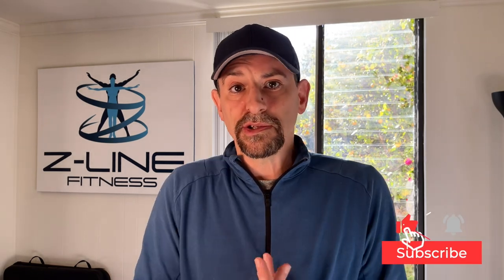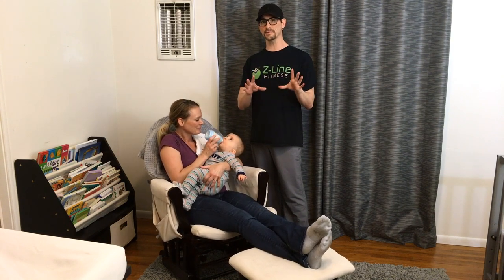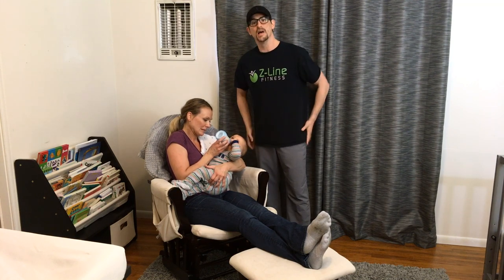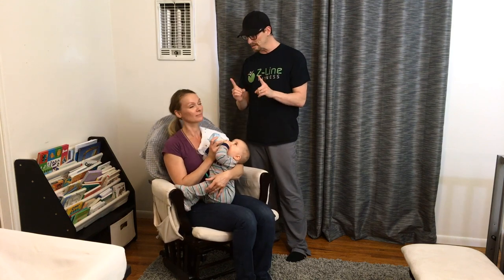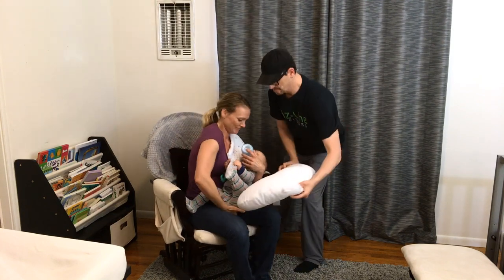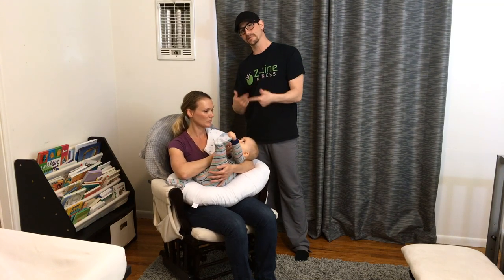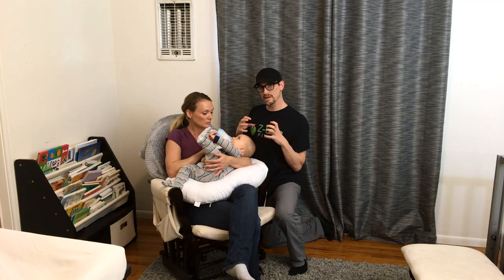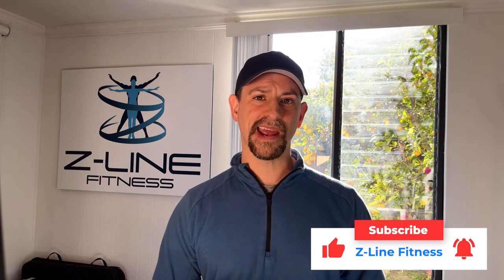Parenting Tips - Help prevent neck, shoulder, and back pain when feeding your baby. HD 1080p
If you're a parent, grandparent, or caregiver of a baby then this video is for you! Babies need to be fed, and while you're looking at those cute little buggers as you feed them, you could be doing damage to your neck, shoulders, and lower back. If you use these handy little tips by Craig Zuckerman, you can stop those aches and pains before they even get started. It's tough enough getting sleep as a parent, you shouldn't have to put up with all kinds of aches and pains too. If you need a little more help, check out our products below.

Boppy Nursing Pillow shown in the video

💫  OUR PRODUCTS  💫
• Lower Back Pain? Fix it in just 11 minutes a day with our new streaming video

• Exercises for Back Pain Relief and Posture Correction (Downloadable PDF)

• Ergonomics Guide for Setting up your Desk and Chair (Downloadable PDF)

🔗  PRODUCT WE USE AND LOVE:
• Ankle Brace
• Air Purifier
• Back Brace
• Back Supporter Pillow
• Back Support (full back)
• Balance Board
• Bosu Ball
• CBD Rub
• Dumbbells 2, 3, & 5 lbs
• Dumbbell Adjustable Weights 12.5 lbs
• Dumbbell Adjustable Weights 52 lbs
• Elbow Sleeve
• Exercise Mat
• Fitness Ball
• Fitness Circle
• Foam Roller
• Handle Grips (silicon)
• Heat/Ice Ball
• Kinesiology Tape
• Knee Sleeve
• Laptop Stand
• Laptop Tray Table
• Leg Compression Massager
• Massage Balls
• Massage Ball (vibrating)
• Massager (percussion) Prime Version
• Massager (percussion) Mini Version
• Massager (percussion) Budget Version
• Office Chair
• Pillow (adjustable)
• Pillow (latex)
• Pillow (between knees)
• Resistance Bands Light (Non-Latex)
• Resistance Bands Heavy (Non-Latex)
• Resistance Cable Kit
• Seat Cushion
• Stationary Bike
• Tablet Stand
• Wrist Sweatband

🎥  VIDEO PRODUCTION PRODUCT LINKS:
• Sure MVI (iphone mic impute)
• OSP HS-12 Dual Ear EarSet Headworn Microphone